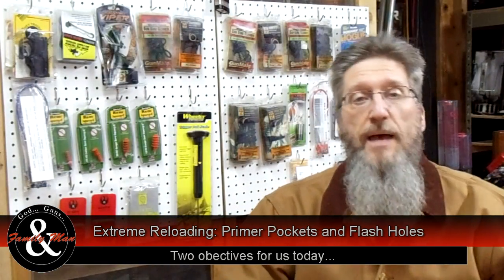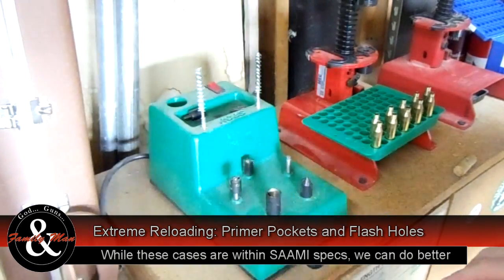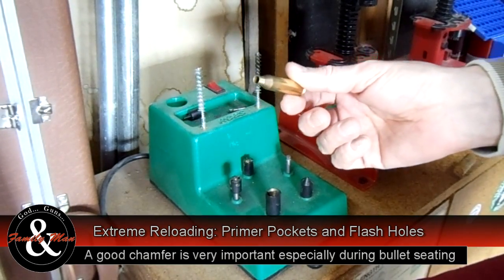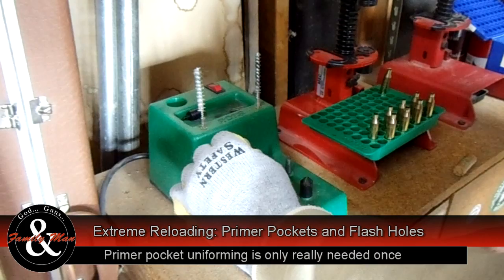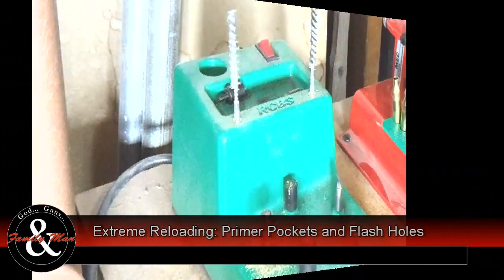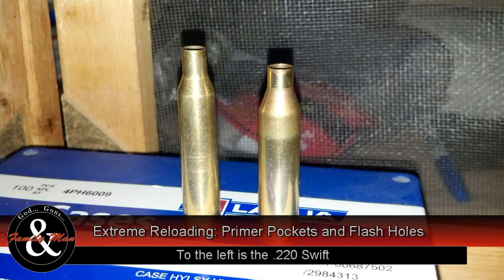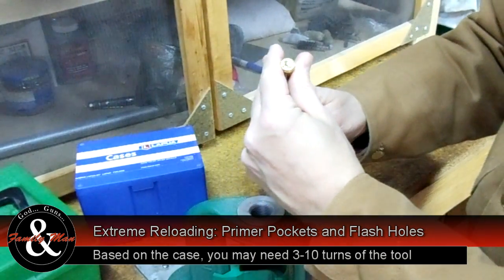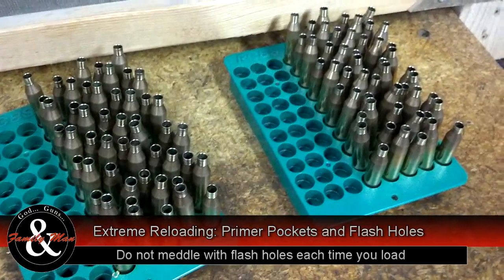Extreme Reloading: Primer Pockets and Flash Holes (ep. 03)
In episode 3 of our Extreme Reloading series we focus on the head of the case and specifically primer pockets and the flash hole.  Following these tips you can craft some very uniform cases.